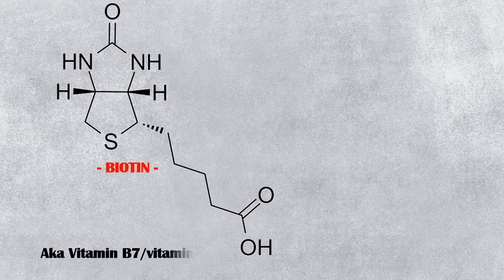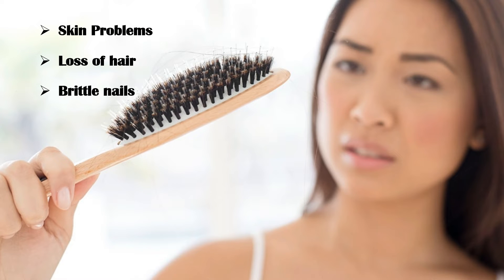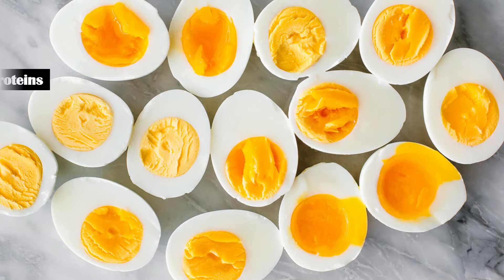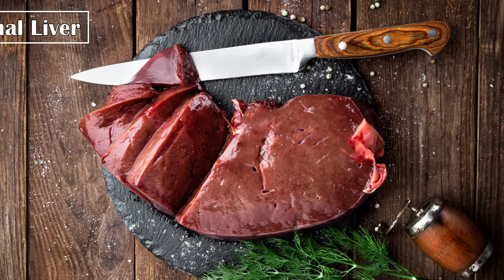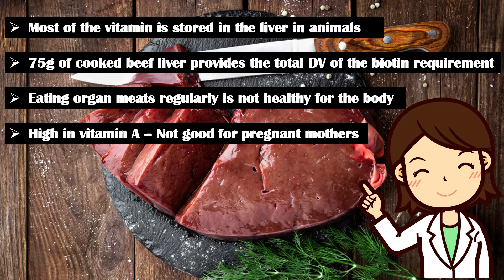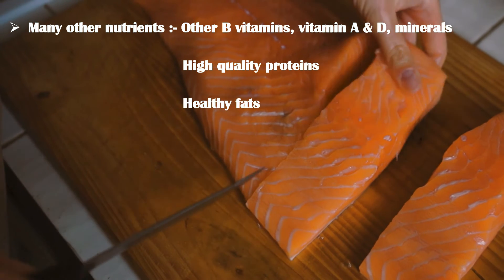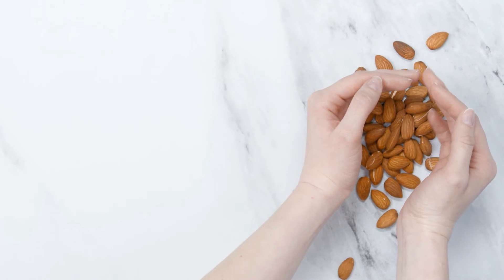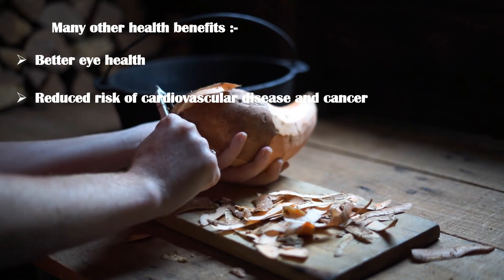Foods Rich In Biotin (Vitamin B7/H) |Richest Foods Sources Of Biotin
Biotin, or vitamin B7, also known as vitamin H, is a water-soluble vitamin, which has many important functions in our body.
It is required in the metabolism of carbohydrates, fats, and proteins.
It is also important for proper hair and nail health.
Biotin helps maintain the proper function of neurons, and it regulates the immune function as well.
Deficiency of biotin is associated with skin problems, loss of hair, and brittle nails.
Therefore, taking enough biotin through diet is important to maintain a good health.

1. Egg yolks
2. Animal liver
3. Salmon
4. Nuts & seeds
5. Sweet potatoes